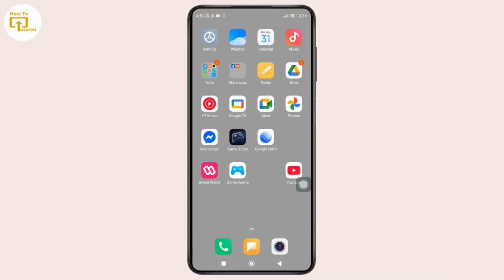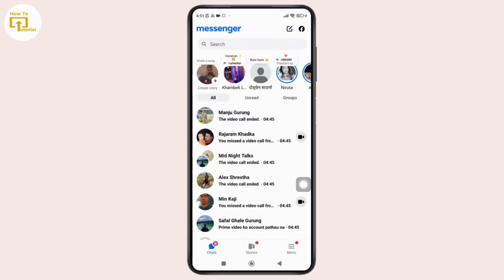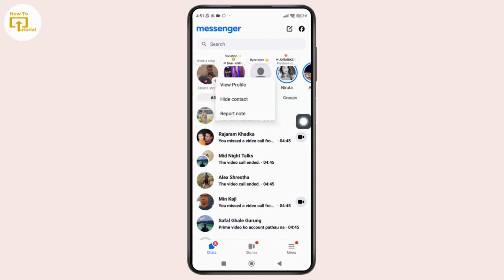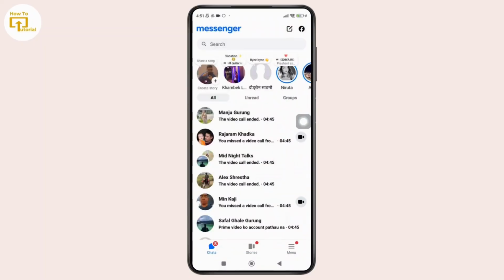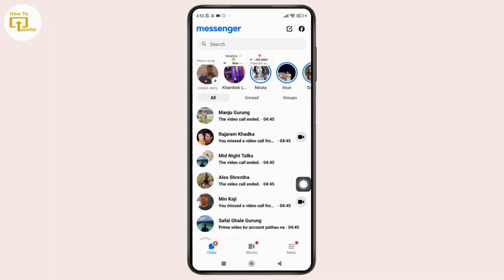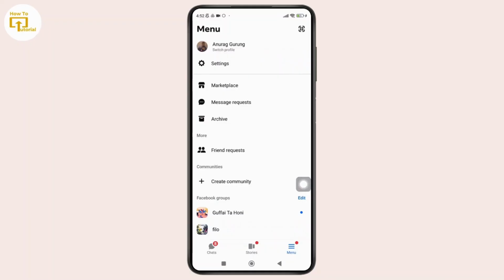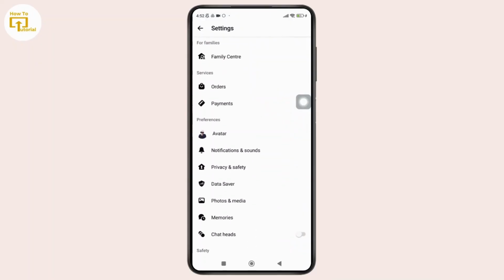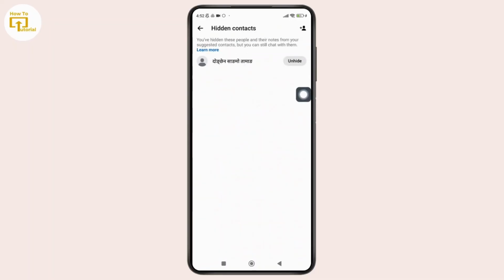How to Hide or Unhide Notes on Facebook Messenger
How to Hide or Unhide Notes on Facebook Messenger @LoginHelps
In this video, we will show you how to hide or unhide notes on Facebook Messenger with ease. If you're wondering how to manage the notes section on Messenger, we've got you covered! Follow along as we walk you through the steps to hide a note and then how to unhide it later if you wish. This guide will help you customize your Messenger experience by managing which notes appear in your contacts.

Chapters:
00:00:00 - Introduction
Learn how to hide or unhide notes on Facebook Messenger.

00:00:10 - Open Messenger App
Launch the Messenger app on your phone to get started.

00:00:20 - Find the Note to Hide
Locate the note that you want to hide on the home screen.

00:00:30 - Long Press the Note
Press and hold the note you wish to hide to bring up the options.

00:00:40 - Tap on "Hide Note"
Select "Hide Note" from the menu to hide the note.

00:00:50 - Unhide Notes via Settings
To unhide notes, go to the menu and tap on "Settings."

00:01:00 - Access Privacy and Safety
Scroll down to "Privacy and Safety" under settings.

00:01:10 - Tap on "Hidden Contacts"
Find the "Hidden Contacts" section and tap on it to view hidden notes.

00:01:20 - Unhide the Note
Tap "Unhide" beside the contact name to make the note visible again.

00:01:30 - Conclusion
Now you know how to hide or unhide notes on Facebook Messenger!